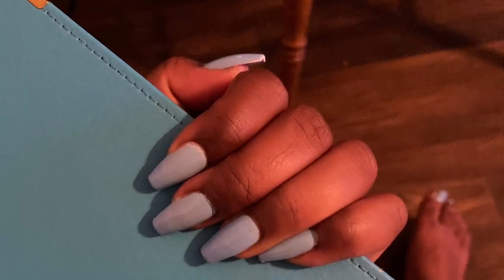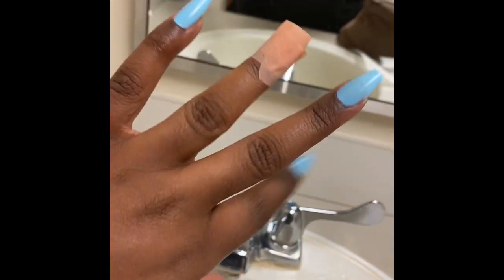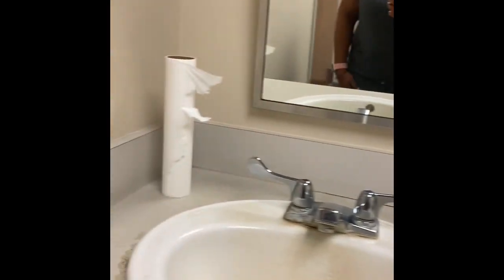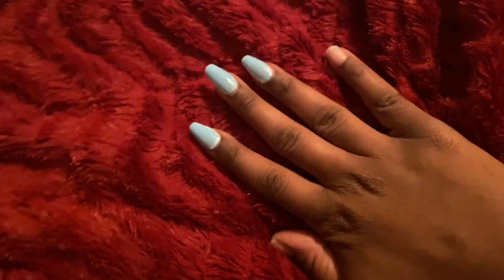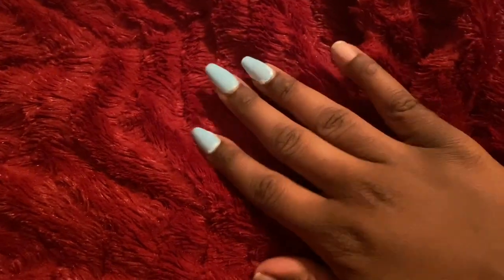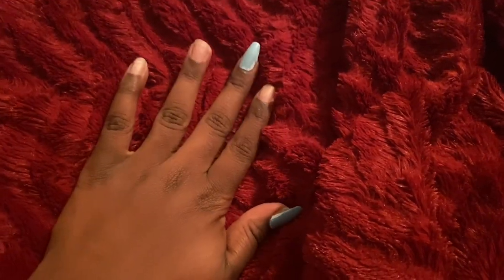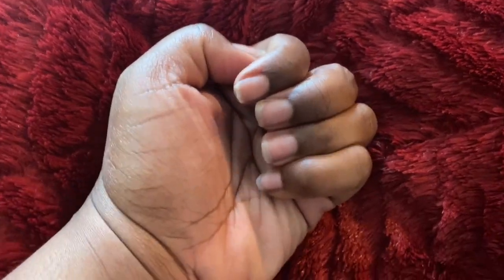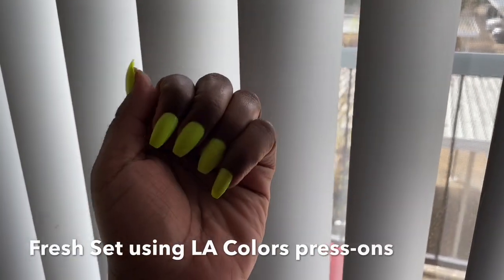GORILLA GLUE DID THIS TO MY NAILS!! | Nail Update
ig: @__cupofchi (that's two underscores)!